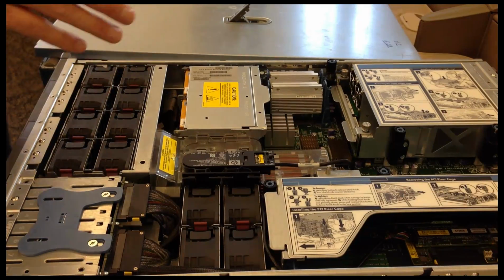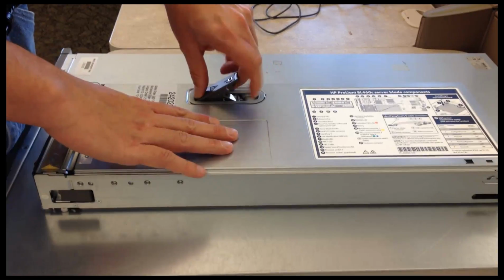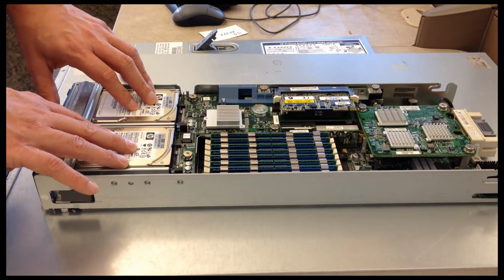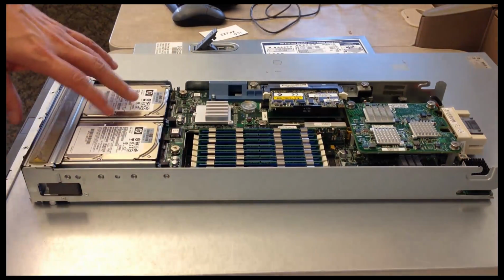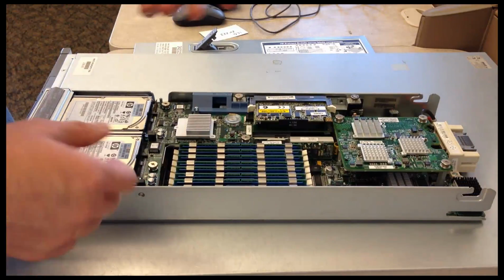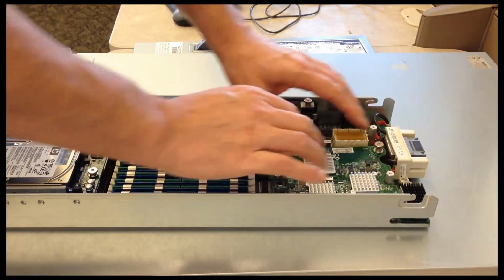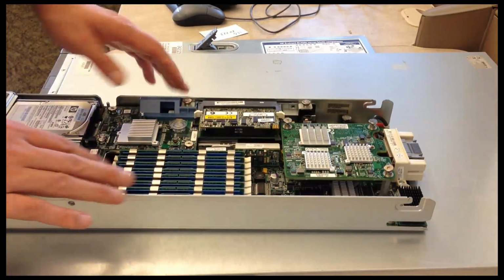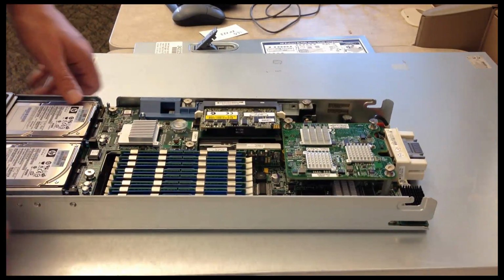HP Blade Server